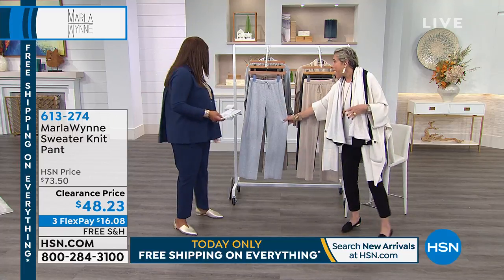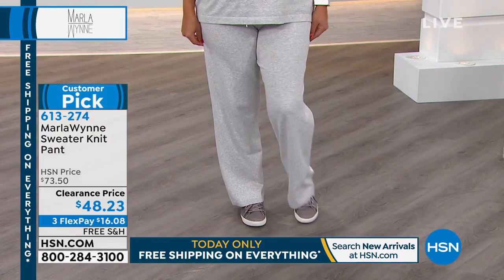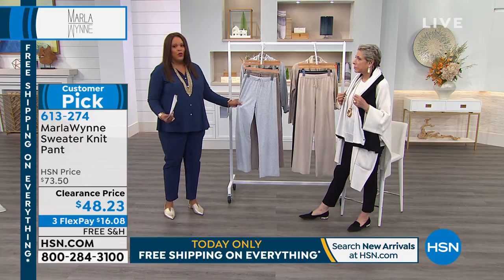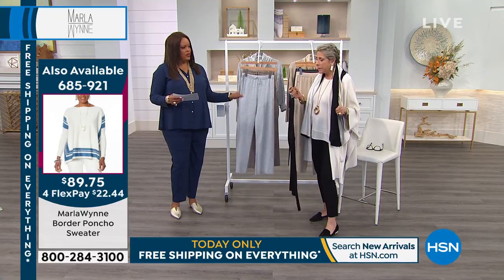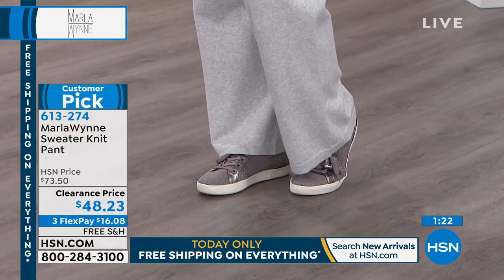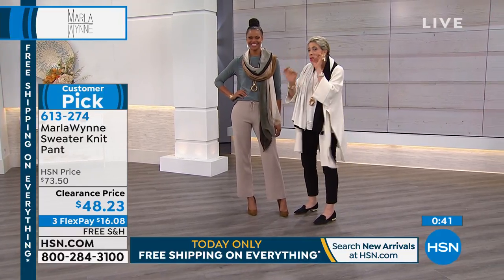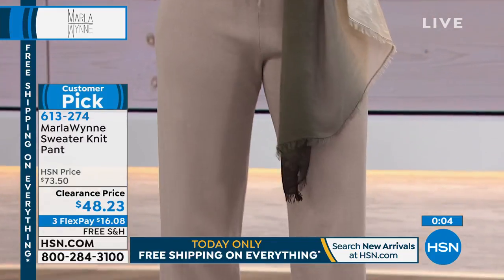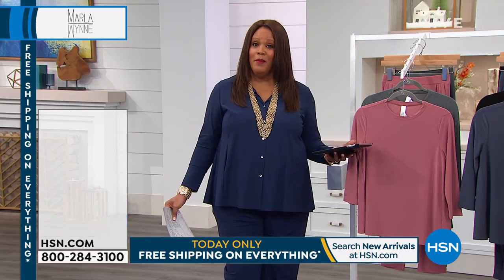MarlaWynne Sweater Knit Pant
Comfy cool, this sweater knit pant is the perfect fall and winter staple. Primed to be your goto no for weekend chic or weekday lowkey, you can top it with sweaters and layered looks like tees and cardigans.